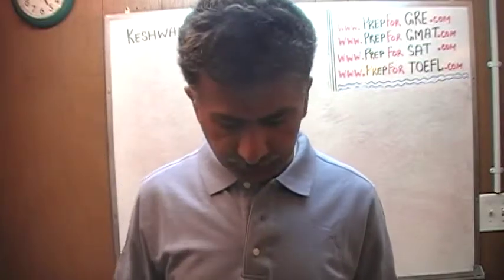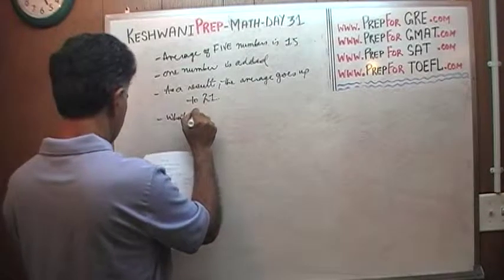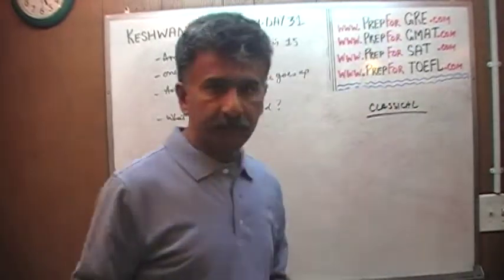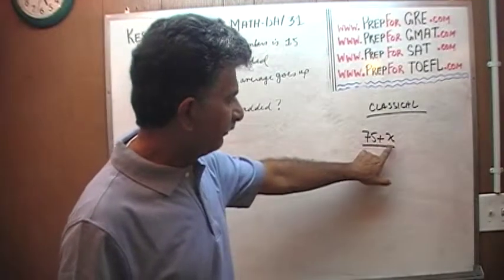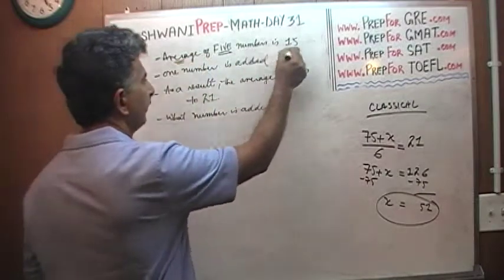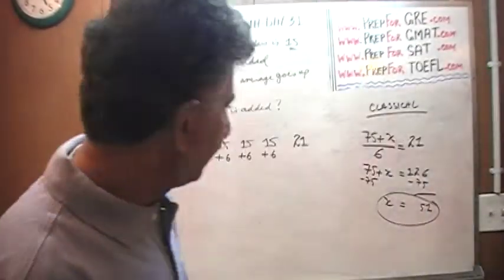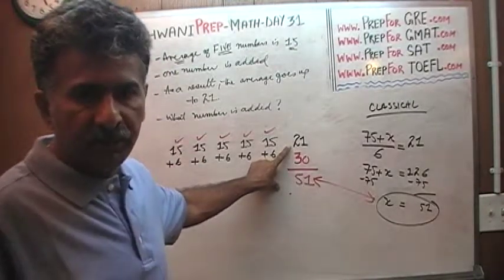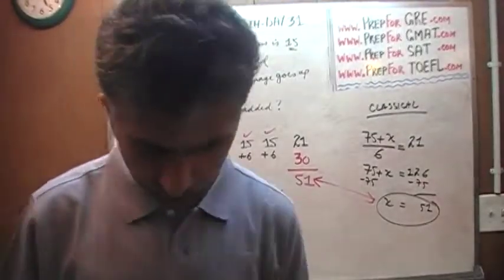Math Problems Day 31 - Average - Online Prep Tutor GRE, GMAT, TEAS, SAT, ACT, TOEFL, IELTS